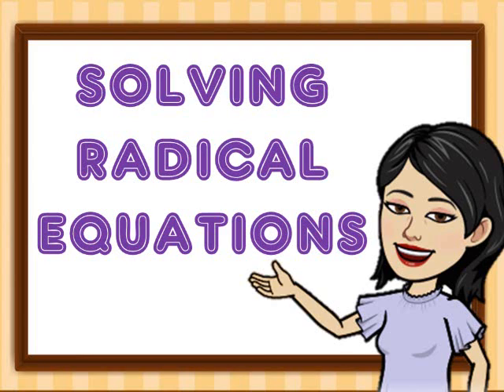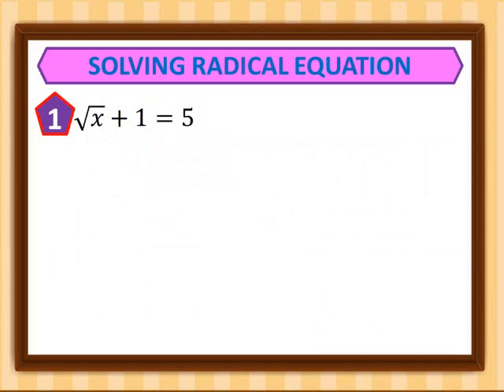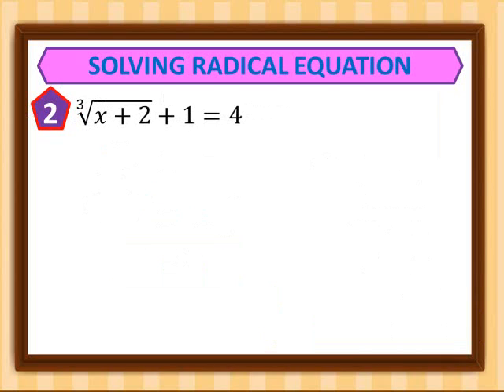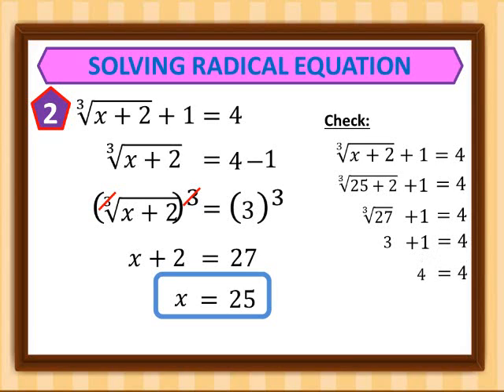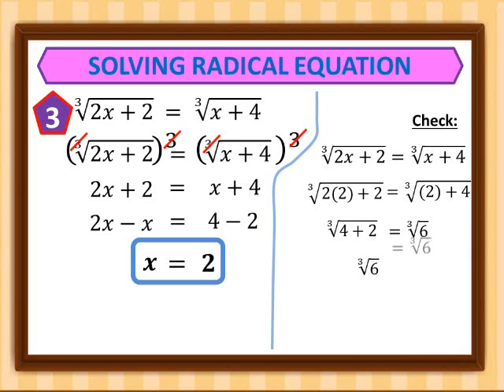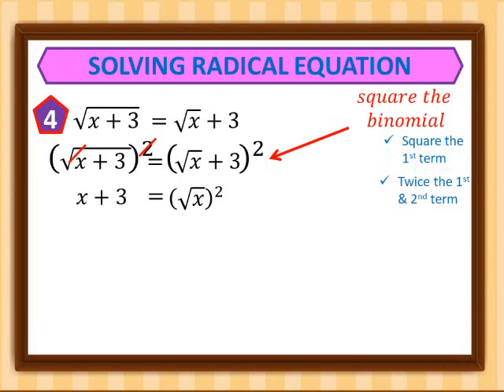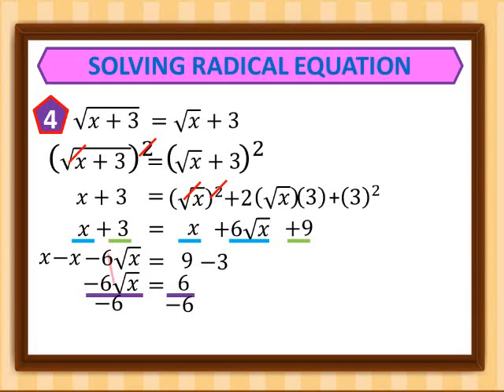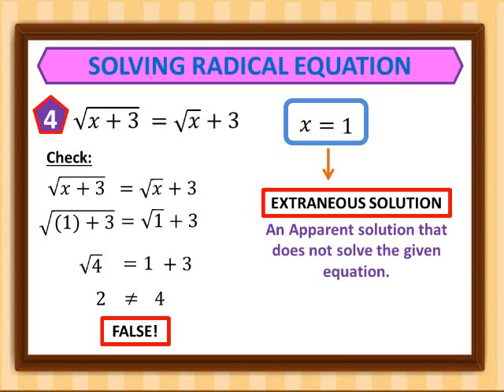SOLVING RADICAL EQUATIONS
Learn how to solve radical equations